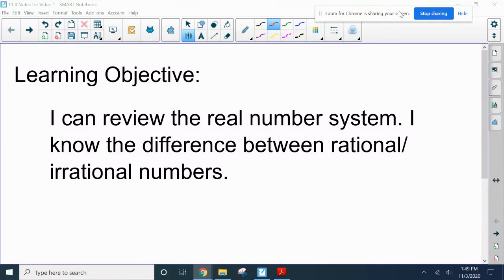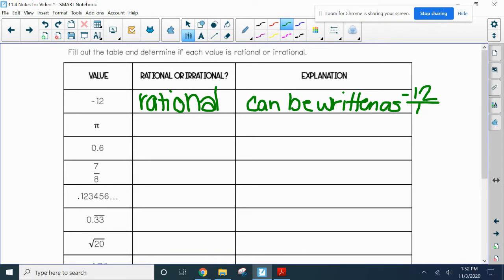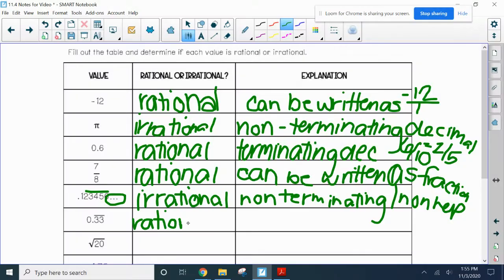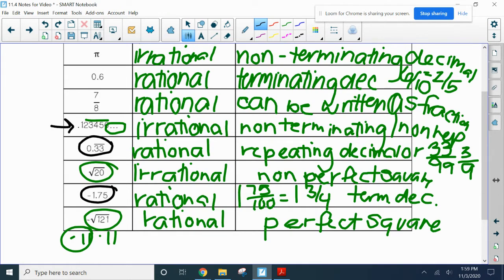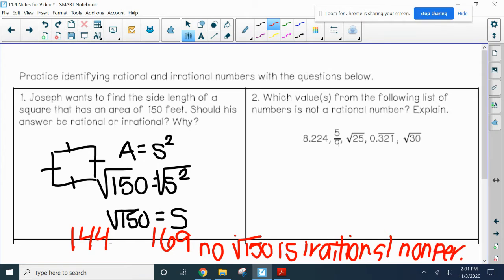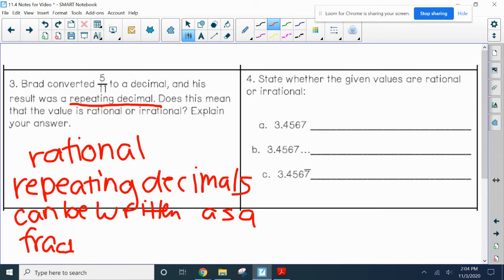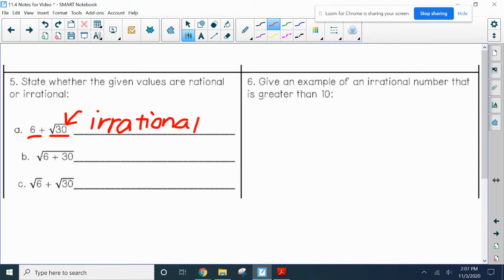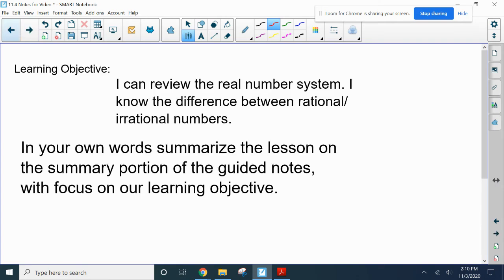Real Numbers Review- Rational versus Irrational